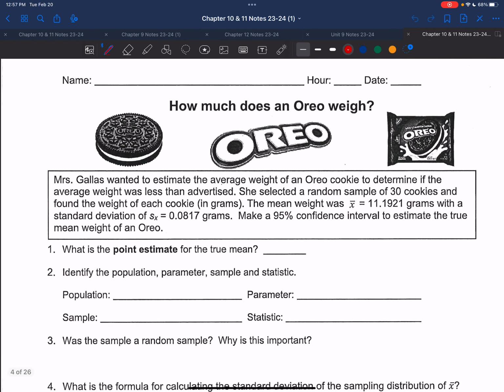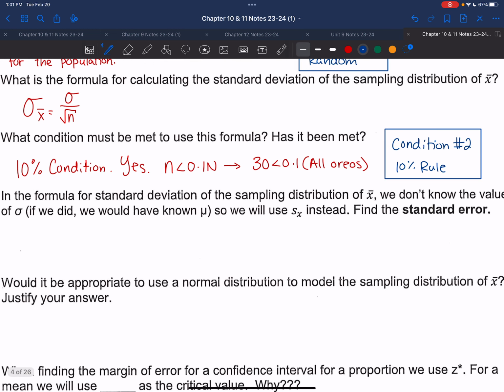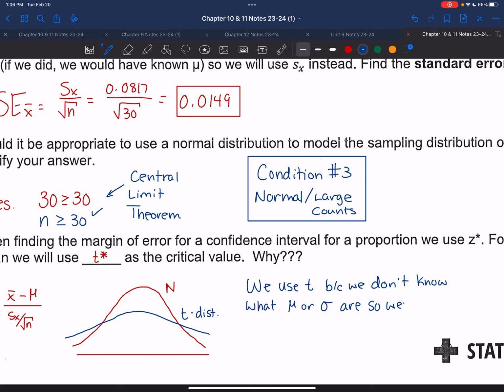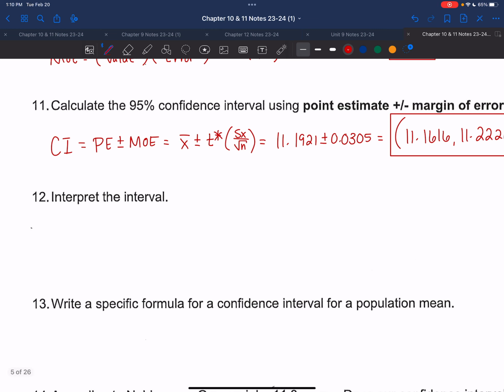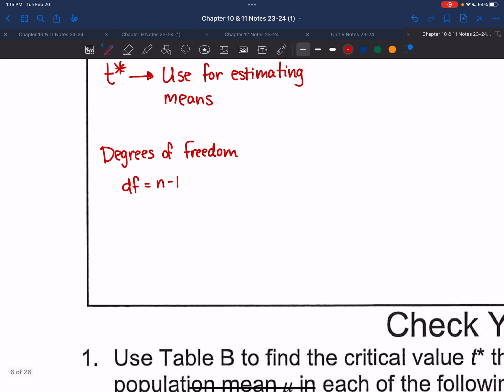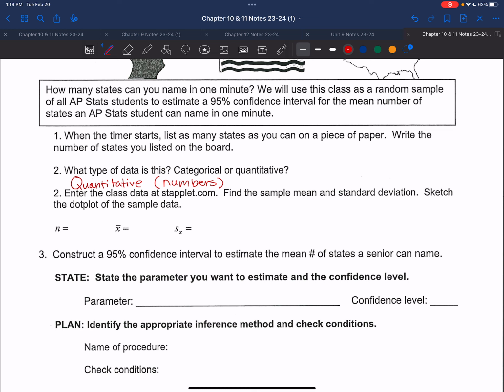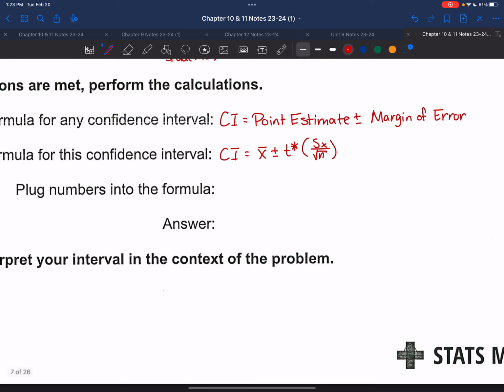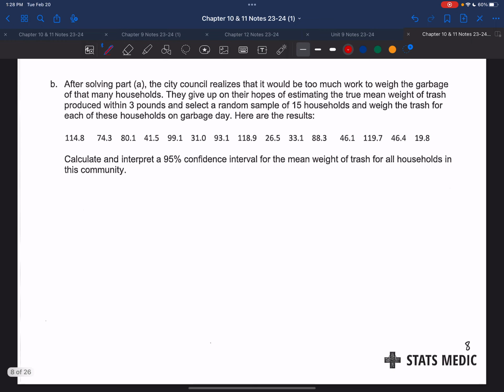AP Stat 10.1 Notes